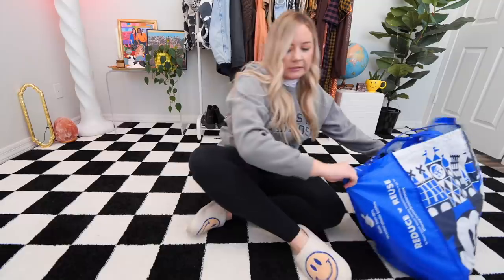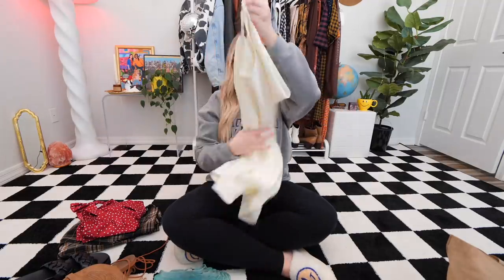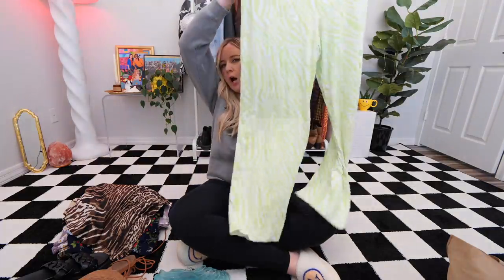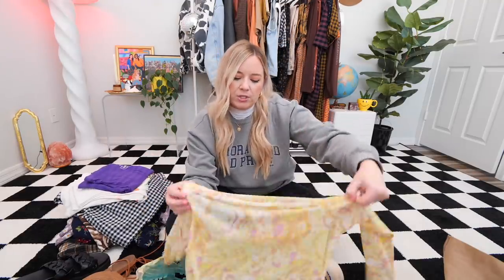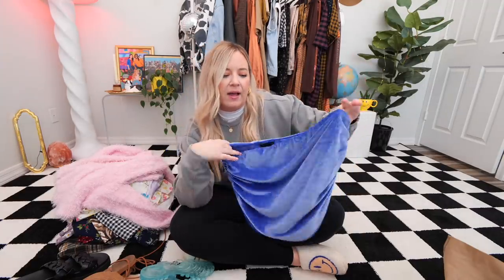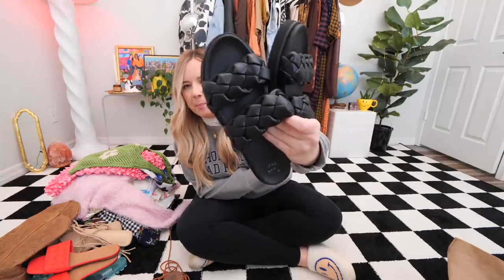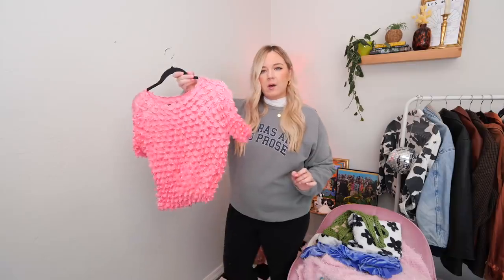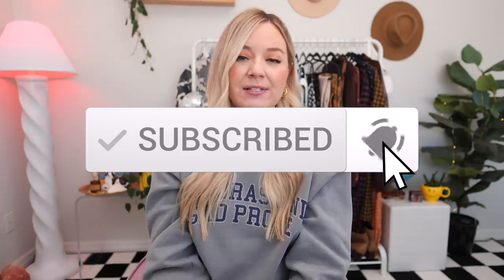SHOP MY CLOSET 👗 set up my closet sale with me!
00:00-01:04 Intro
01:05-03:31 A word from our sponsor, Poshmark
03:32-04:47 Sorting through the pile
04:48-16:38 Items I’m listing
16:39-19:54 How I list my items
19:55-20:33 Outro

Hi there! My name is Carrie Dayton and this channel is all about body confidence, big sis advice, midsize / plus size fashion, thrifting, and MORE! I'm just here to distract you from the chaos of life for a few minutes throughout the week and (hopefully) encourage you to be kind to your body at any size.